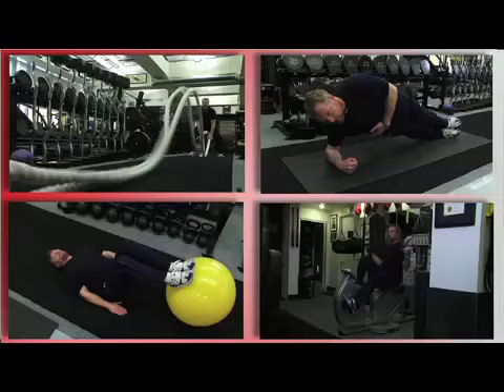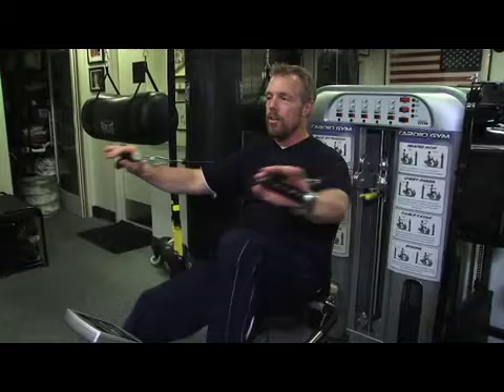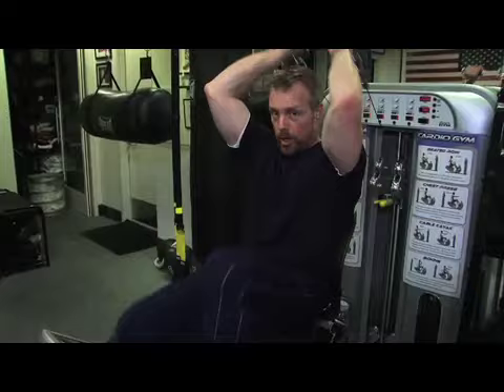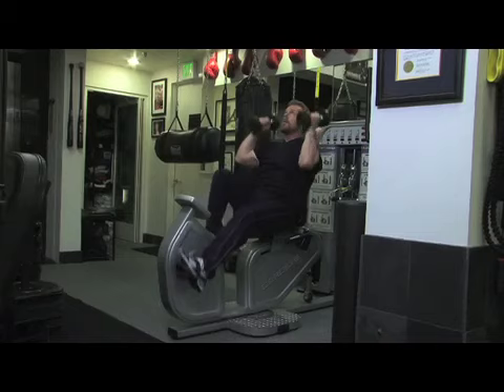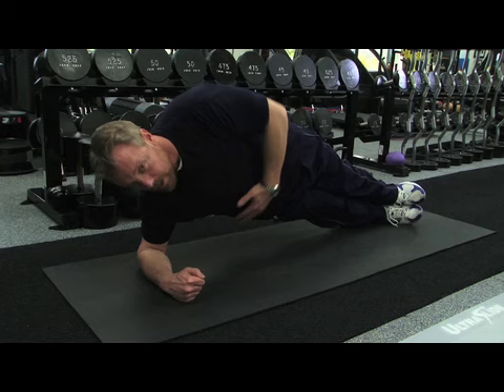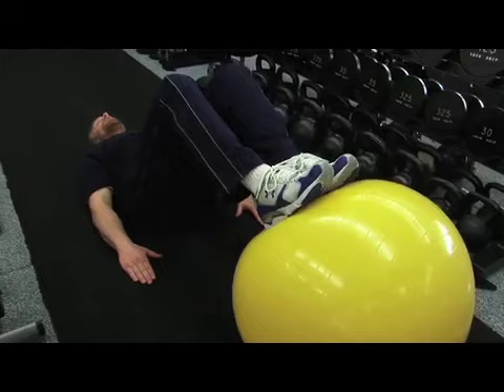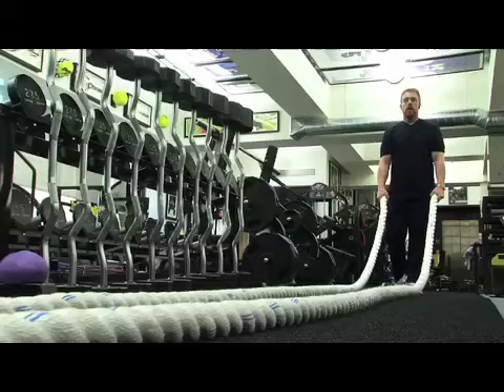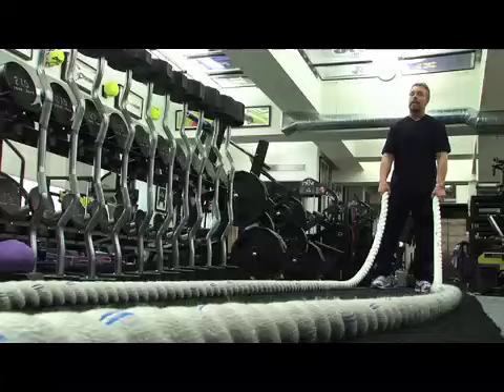Celebrity Trainers: Gunnar Peterson: Shape Magazine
Gunnar Peterson, one of our favorite celebrity trainers, shares some of his most important tips in these workout videos.

Follow Shape on FACEBOOK: po.st/ShapeOnFacebook
Follow Shape on TWITTER: po.st/ShapeOnTwitter
Follow Shape on PINTEREST: po.st/ShapeOnPinterest
Follow Shape on GOOGLE+: po.st/ShapeOnGooglePlus
Follow Shape on INSTAGRAM: po.st/ShapeOnInstagram